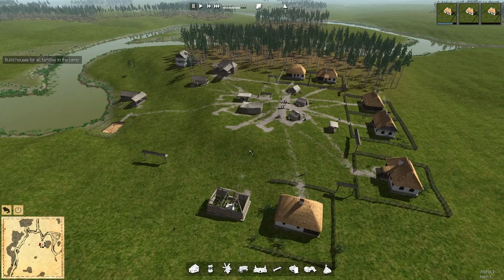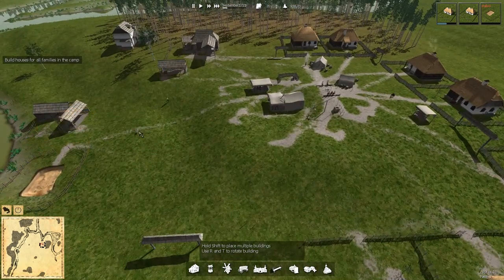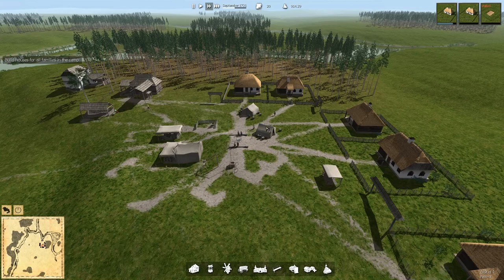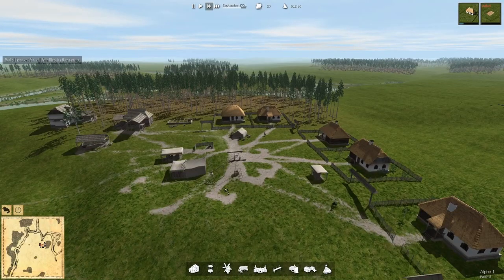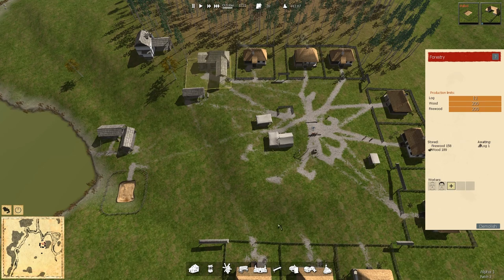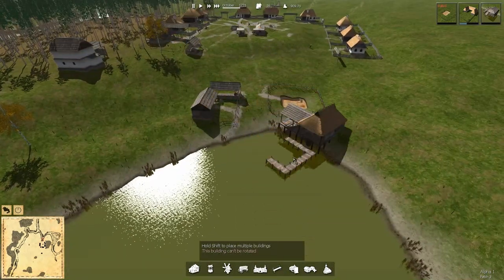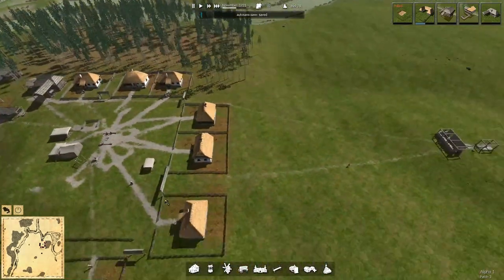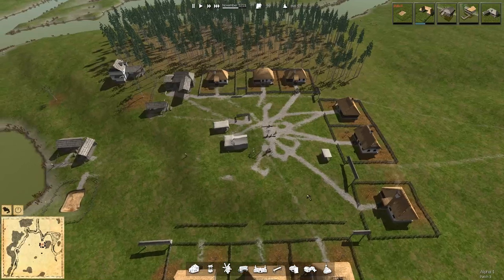Ostriv (Alpha) - 9 Houses by Early October - Ep 9